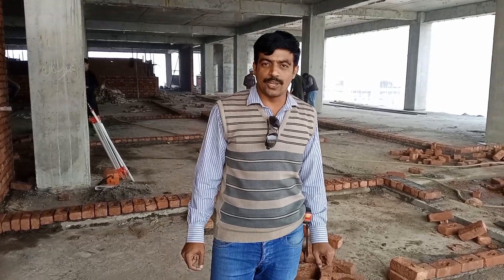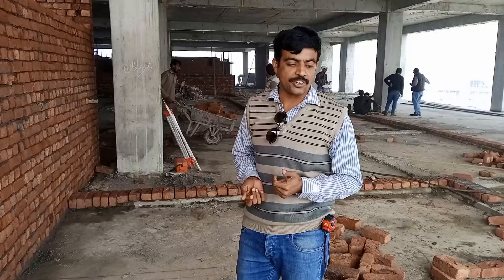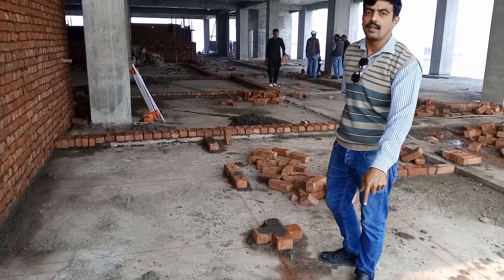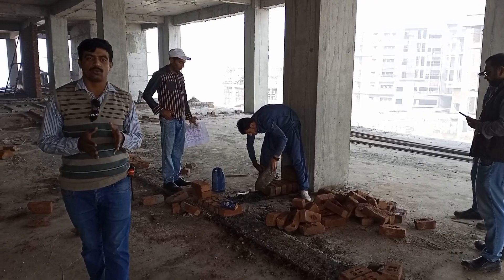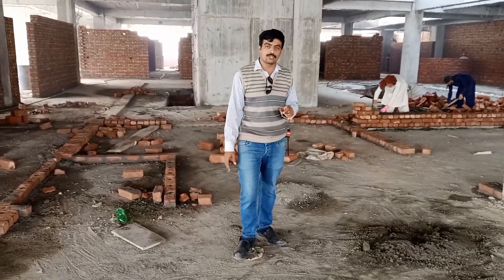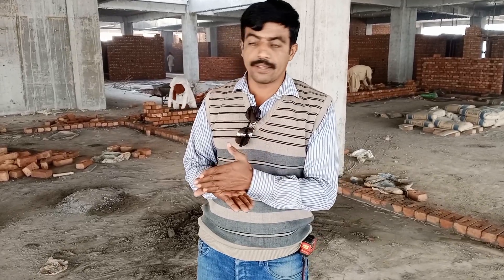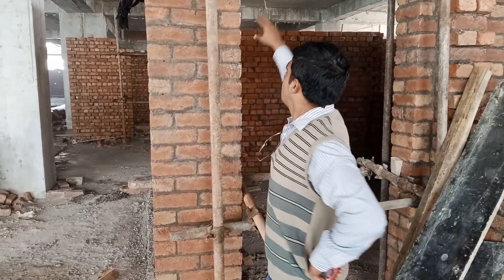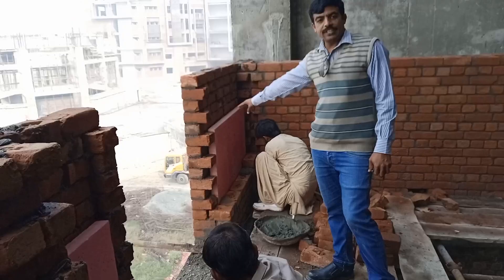Cavity wall | Brick Masonry | Lintel | Cavity walls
Cavity wall | Lintels  |  Brick Masonry |

civil edu aqeel

Cavity walls used in different kind of projects for the purpus of temperature Control inside the building.

Lintel provided on the top surface of Doors and windows.

Navigating the SIAS PROJECT: Insights into Advanced Construction Techniques | Civil Edu Aqeel
Welcome to "Civil Edu Aqeel," your premier source for in-depth insights into the world of civil engineering and construction. Join us on an exclusive site visit to the dynamic SIAS PROJECT, featuring a Teaching Hospital with a 500-bed facility spanning from Basement to Ground and up to 5 floors.

In this video, we delve into critical construction aspects, including plasterwork, concrete work, steel fixing, shuttering, scaffolding, and flooring, where each element plays a pivotal role in the success of the project. Brick masonry, often regarded as the backbone of any construction project, takes center stage as we explore its various types and applications.

Our construction philosophy centers on the belief that machinery serves as the backbone of progress, especially when time is of the essence. Operating under the expertise of SIHA ASSOCIATES and our dedicated contractor, PRESTIGE ENGINEERING & Co, our teams work tirelessly day and night with a common goal - to complete the project at the earliest.

This episode specifically focuses on the critical aspect of steel cutting and bending, showcasing how the utilization of advanced machines on-site accelerates project timelines while ensuring precision. Emphasizing the essential elements of QUALITY, SPEED, and AESTHETICS, we aim to make your project truly unique and future-ready.

As a Civil Engineer, I am here to address any queries or on-site challenges you may encounter.

Join us on this channel where our mission is to create awareness about civil engineering topics and innovations. Click on the bell icon for the latest updates, as we regularly upload videos to keep our audience well-informed and engaged. We aim for our content to be the most effective for our audience. 🏗️👷‍♂️

Explore more informational videos on my channel, including a Brick Masonry Checklist, Types of Footings and Their Uses, Foundation Types and Location, Column Footing Types, and conditions of use, and How to Draw House Plan Step by Step.

Advanced Construction
Brick Masonry
Civil edu Aqeel
Civil engineer skills
civil engineering knowledge
civil engineer Career
basic knowledge of civil engineeringcivil engineering formulacivil site engineercivil site visitcivil gurji tipscivil guruji practical knowledgefresher civil engineer tipswhich flooring is best granitecivil engineer knowledgecivil engineering basic knowledgecivil engineering jobscivil engineering careercivil engineering salarywhat do civil engineers dois civil engineering worth it